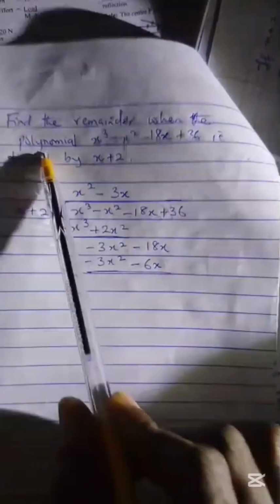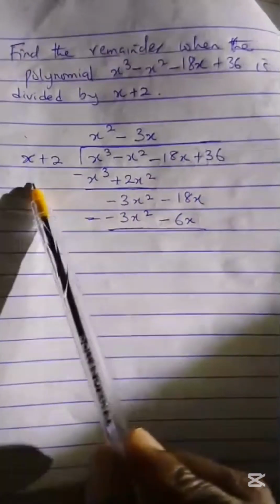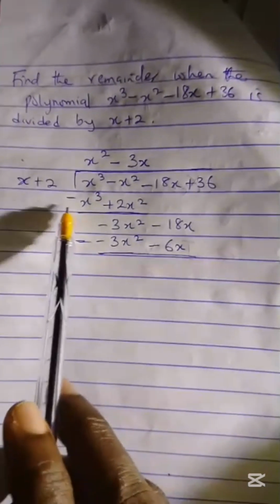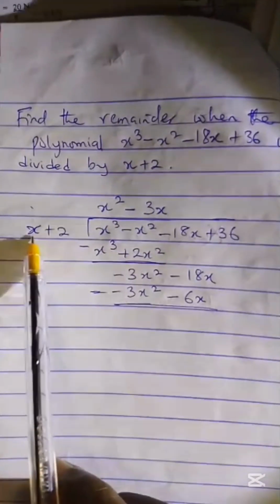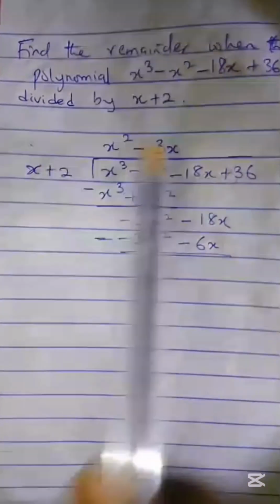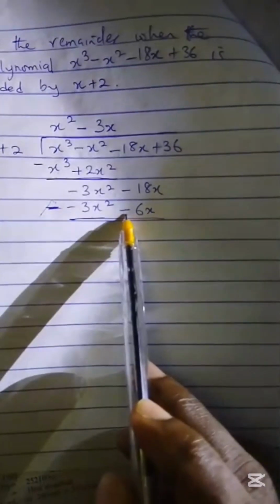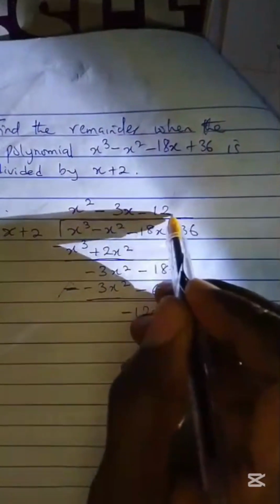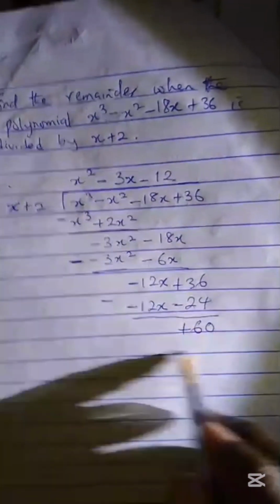Polynomials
Watch a detailed example of polynomial long division in action!

In this video, I break down every step of solving a polynomial division problem so you can follow along easily.

 Perfect for anyone looking to ace their JAMB and WAEC exams.

Learn the shortcuts and avoid common mistakes as you master this essential math skill. 🔢✏️